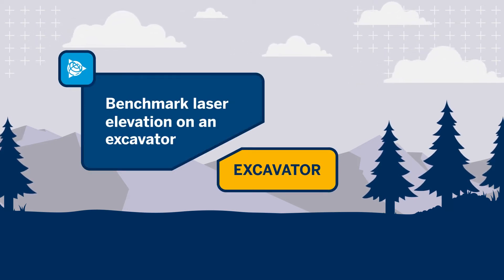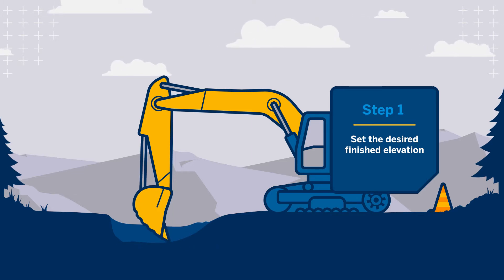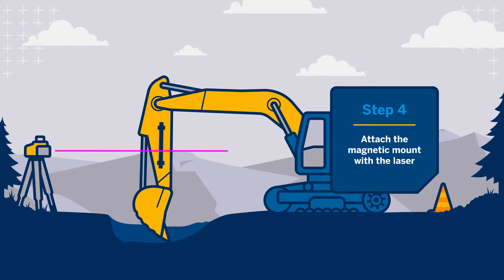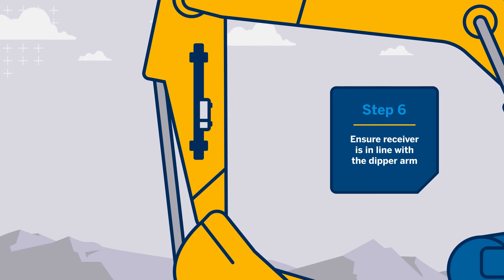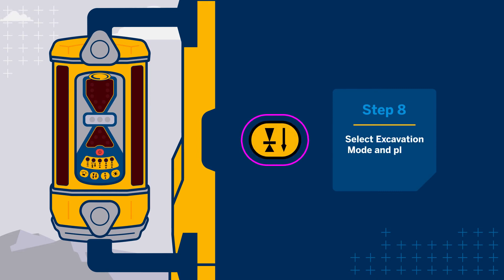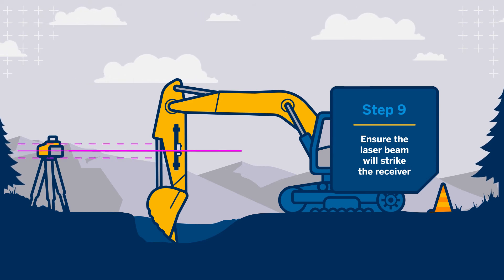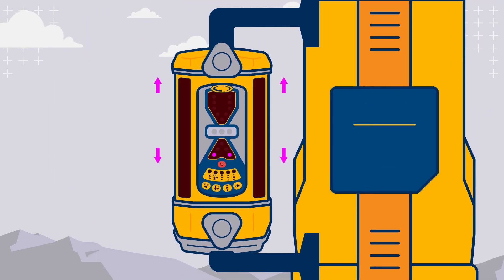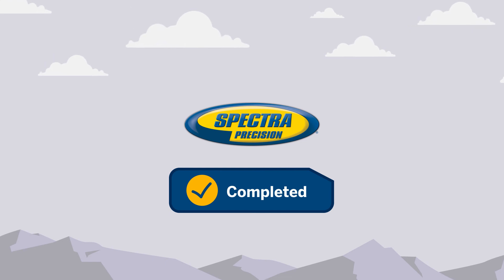LR Receivers: Install and Setup for Excavating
Online training courses for the LR Receivers and most Spectra Precision products can be taken by visiting creating an account at learn.trimble.com

For more information on all Spectra Precision products visit us at spectralasers.com